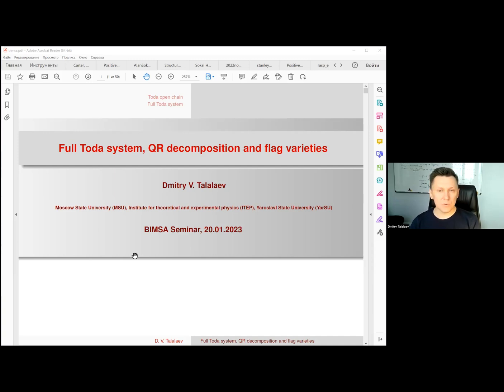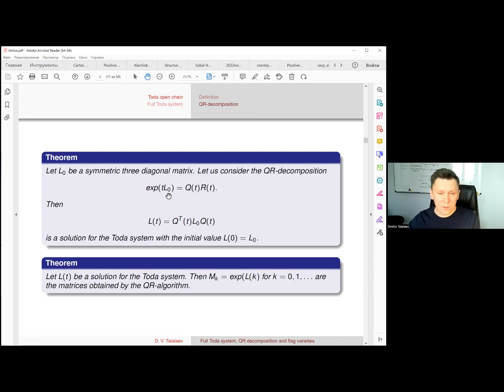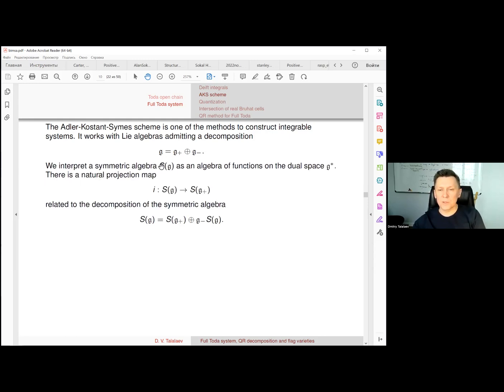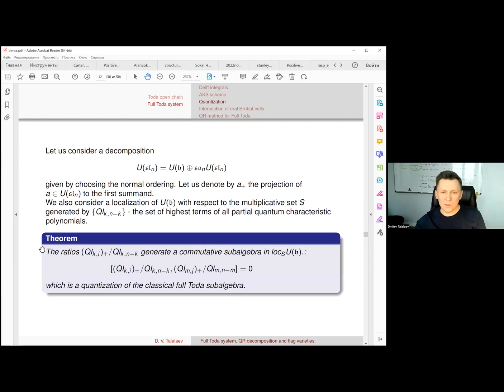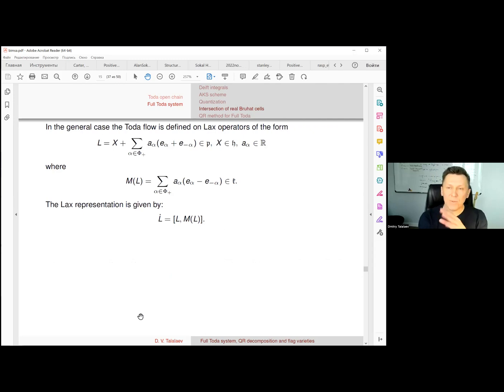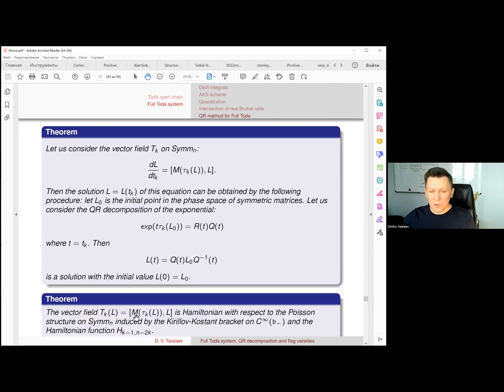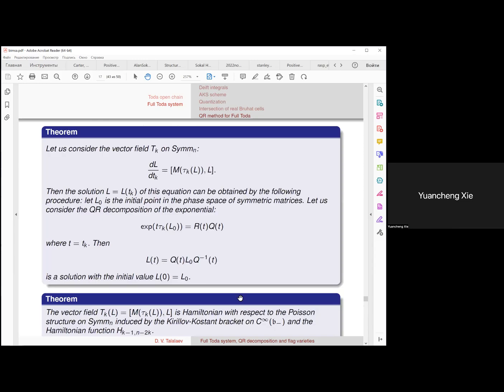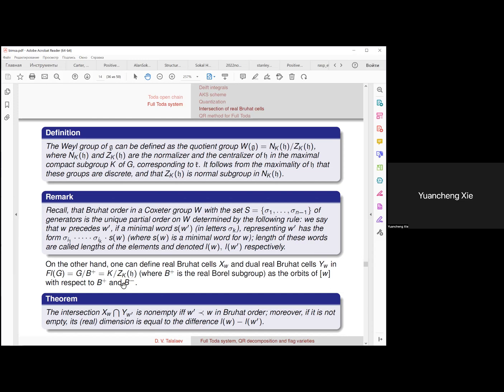Dmitry Talalaev — The full Toda system, QR decomposition and geometry of the flag varieties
Abstract:
The full Toda system is a generalization of an open Toda chain, which is one of the archetypal examples of integrable systems. The open Toda chain illustrates the connection of the theory of integrable systems with the theory of Lie algebras and Lie groups, is a representative of the Adler-Kostant-Symes scheme for constructing and solving such systems. Until recently, only some of the results from this list were known for the full Toda system. I will talk about the construction, the commutative family, quantization and solution of the full Toda system by the QR decomposition method, as well as about the application of this system to the geometry of flag varieties.
The material of my talk is based on several joint works with A. Sorin, Yu. Chernyakov and G. Sharygin.